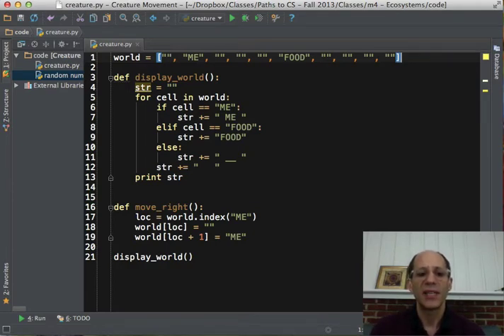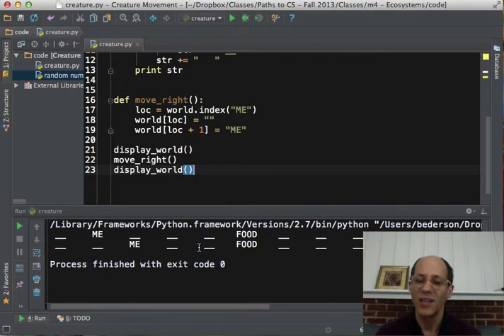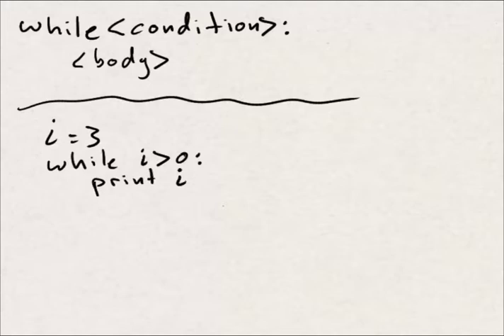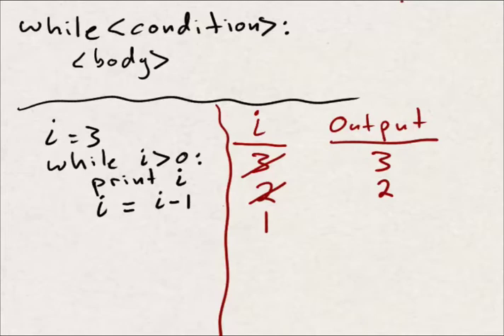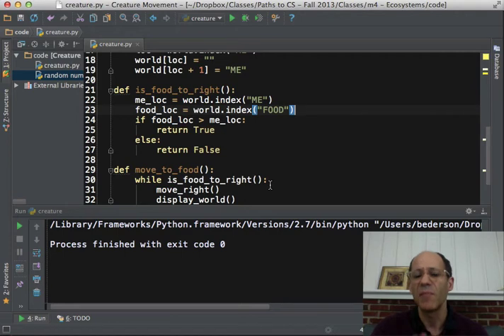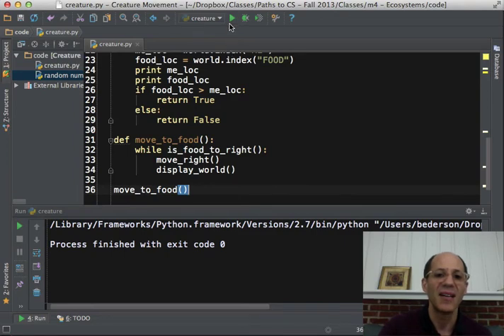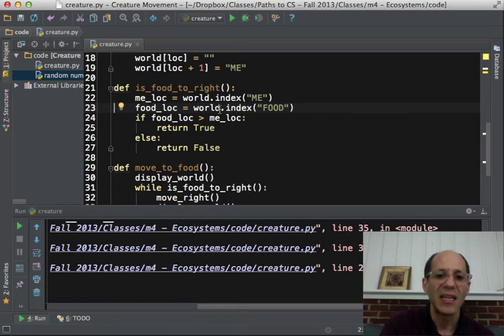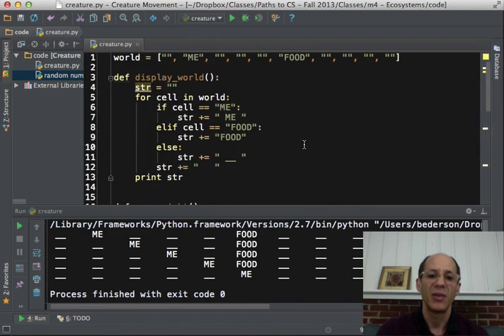m4-4 - Example creature